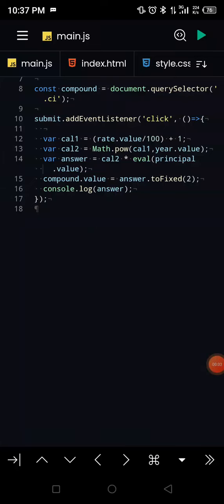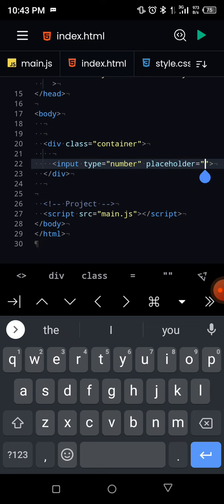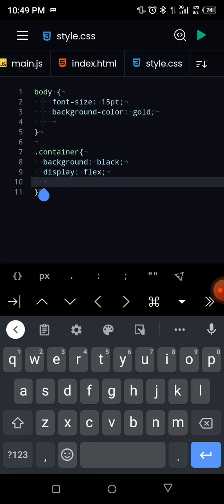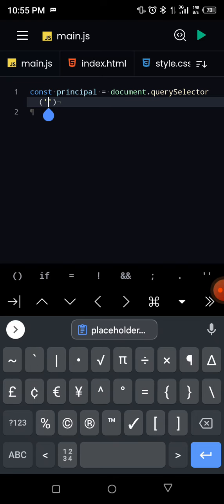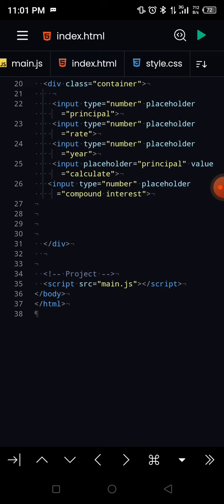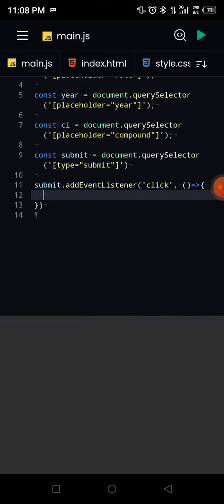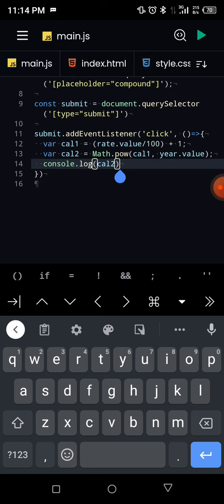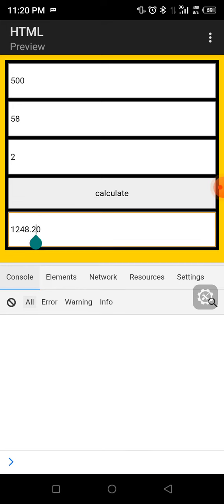FINAL how to create a compound interest calculator Html css and js ##2